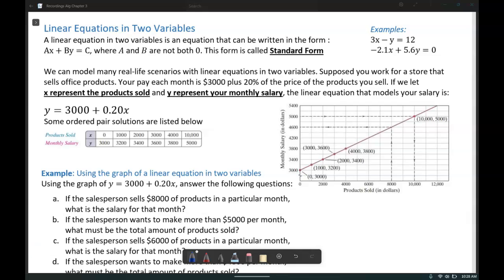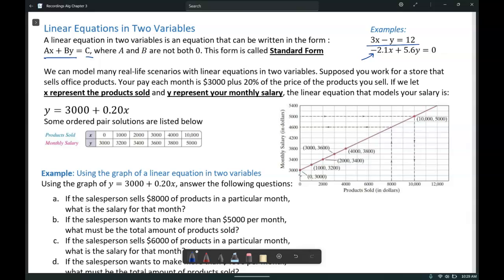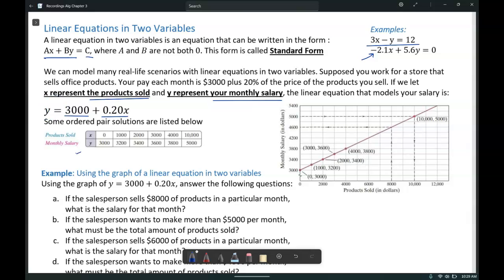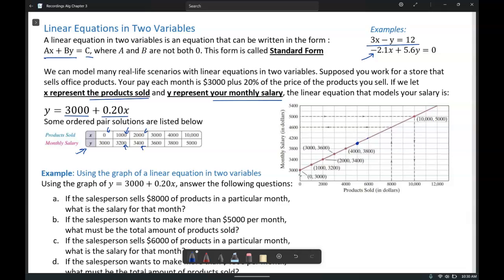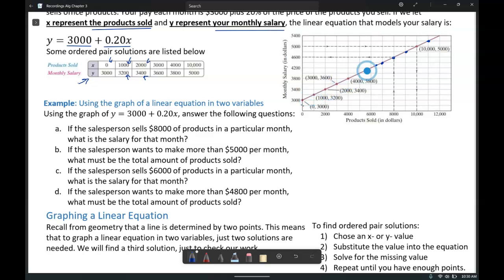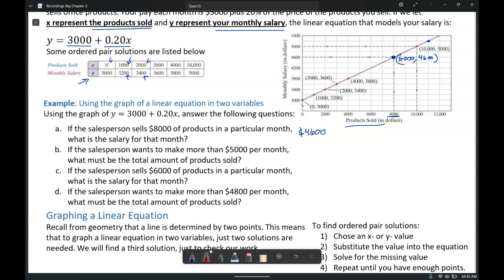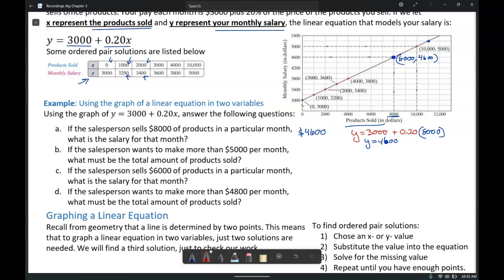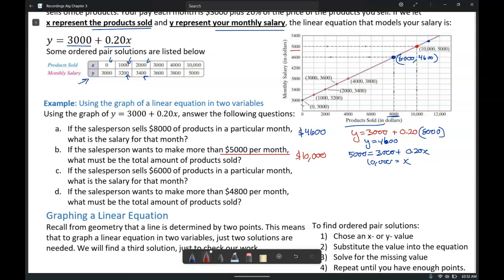Alg II - 3.1 Part 2 - Linear Equations in Two Variables, and the Rectangular Coordinate System